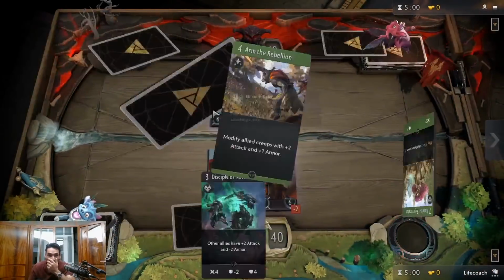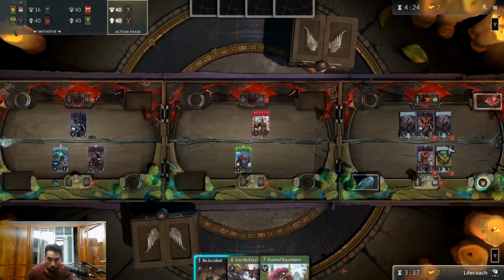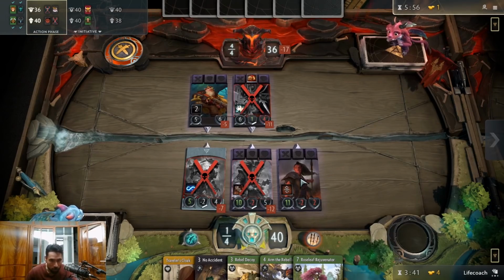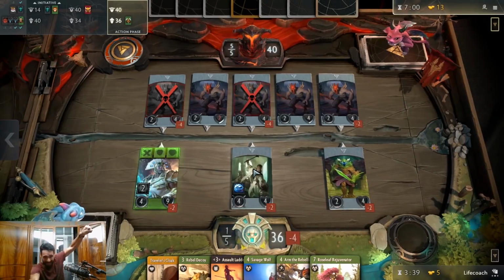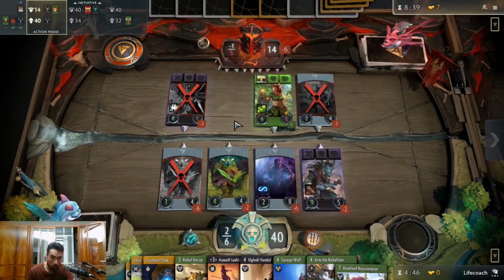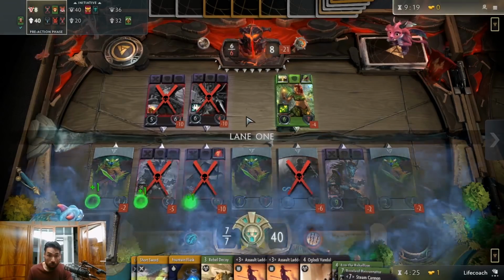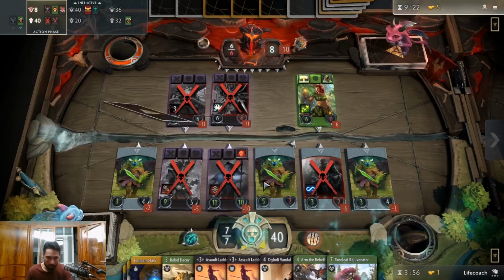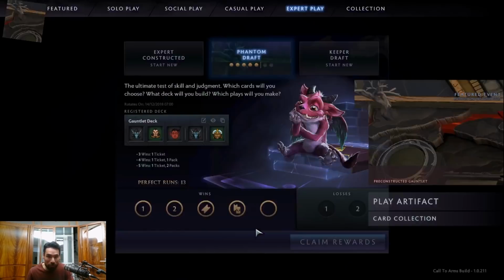{ARTIFACT} LIFECOACH | GAME 5 FINAL BOSS: DOUBLE PHANTOM ASSASSIN - PHANTOM DRAFT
I REALLY APPRECIATE SOME DISCUSSIONS IN THE COMMENTS BELOW. DON'T HESITATE TO TELL US YOUR OPINIONS!
MAKE SURE TO VISIT US ON OUR OTHER SOCIAL MEDIA CHANNELS!

/ L I F E C O A C H

/ W I F E C O A C H